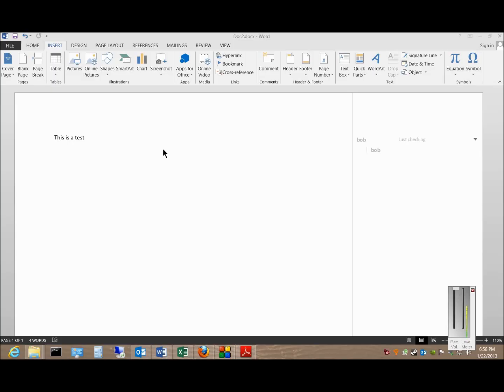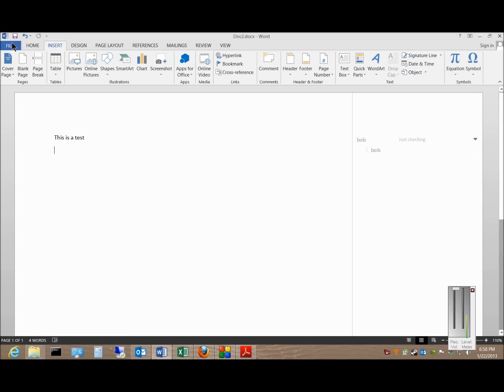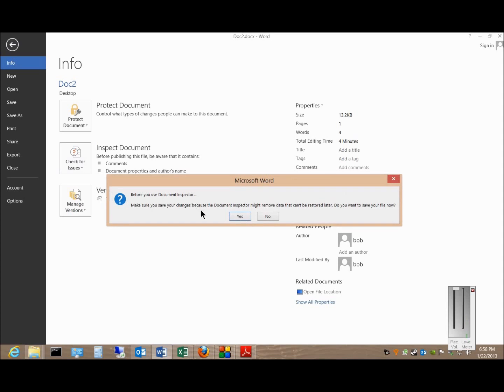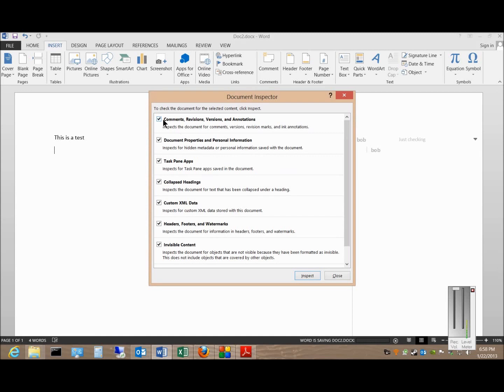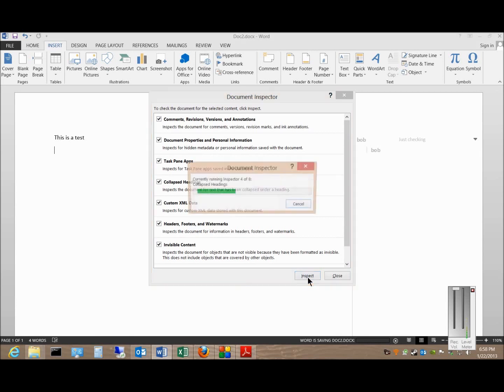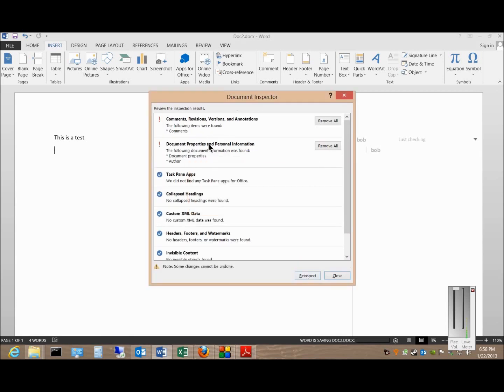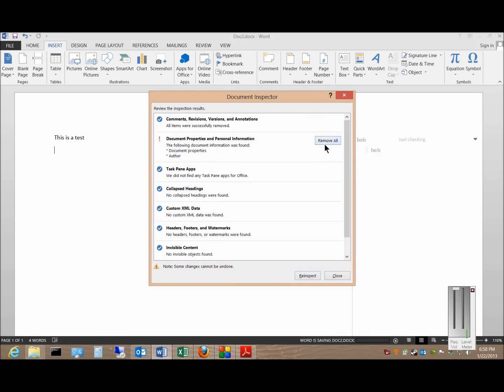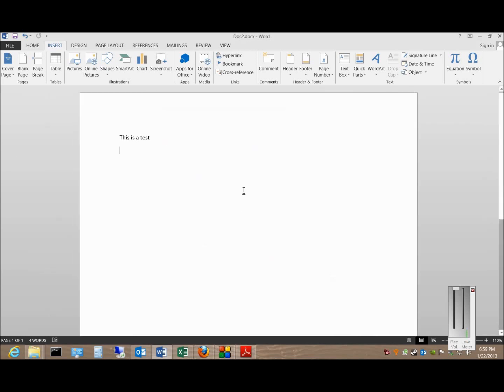How to inspect a document for hidden corrections in Microsoft Word 2013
Author and talk show host Robert McMillen shows you how to inspect a document for hidden corrections in Microsoft Word 2013.